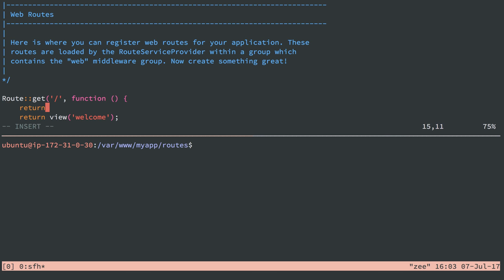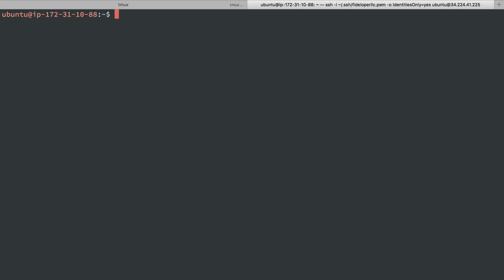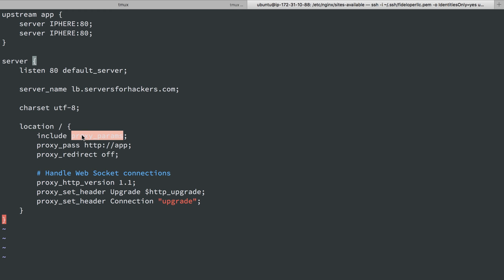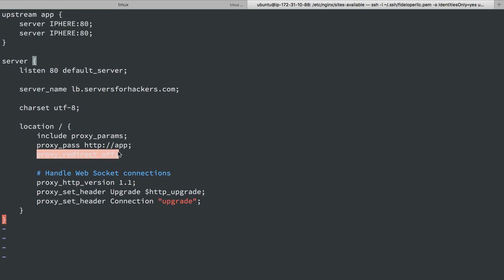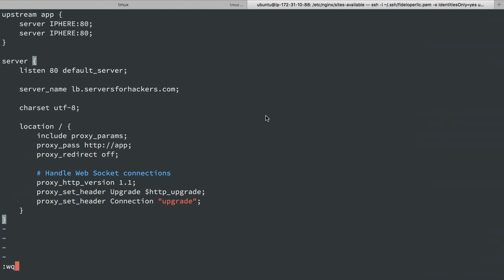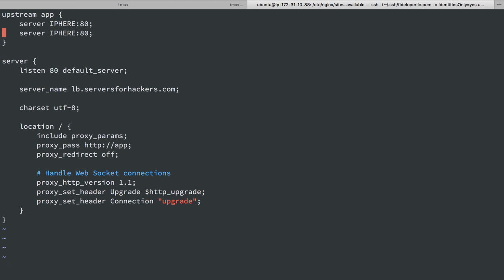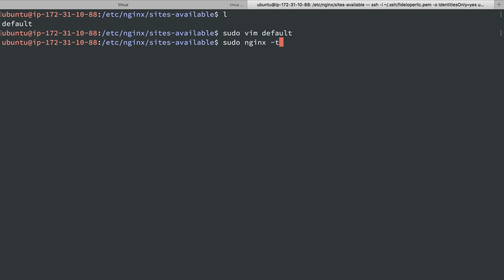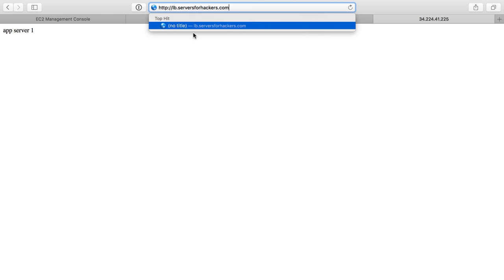Nginx Load Balancing - Load Balancer Setup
We've configured the application servers, but we have not configured the load balancer. Luckily it's pretty simple to configure Nginx as a load balancer!